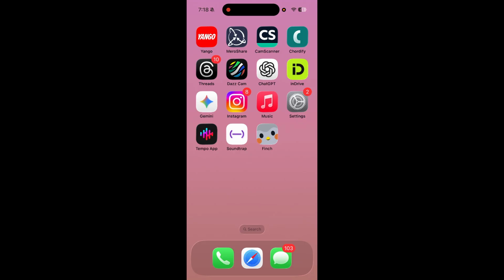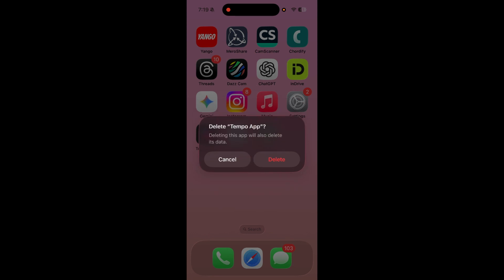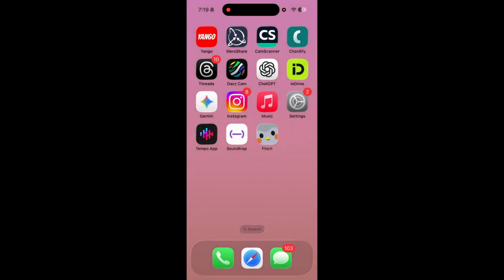How to Uninstall Tempo App in iPhone 2026?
In this video, you’ll learn how to uninstall the Tempo app on iPhone step by step. Uninstalling the app can help if you’re freeing storage, fixing app issues, or no longer using Tempo.

I’ll show you how to remove Tempo directly from the home screen and from iPhone settings, and explain what happens to your projects and data after uninstalling. This guide is perfect if you want a safe and proper way to uninstall Tempo on iOS.

By the end of this tutorial, you’ll know exactly how to uninstall the Tempo app from your iPhone without confusion.